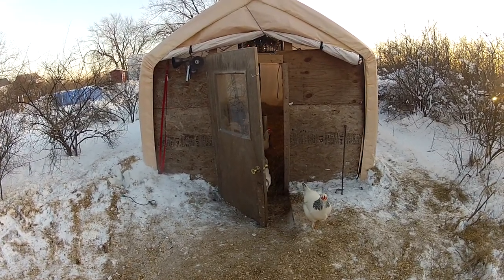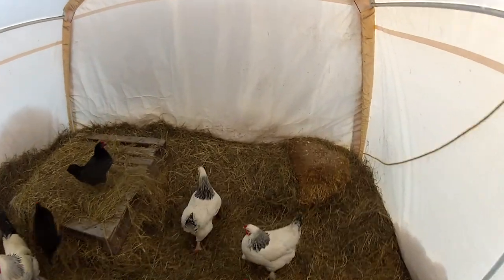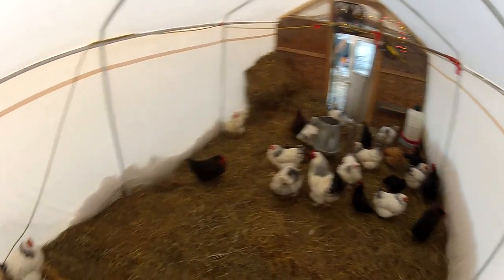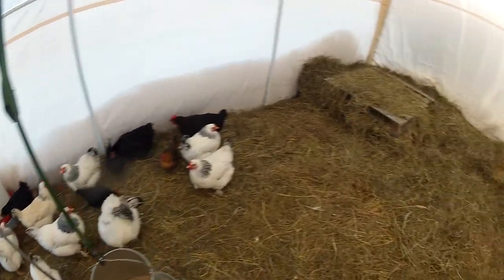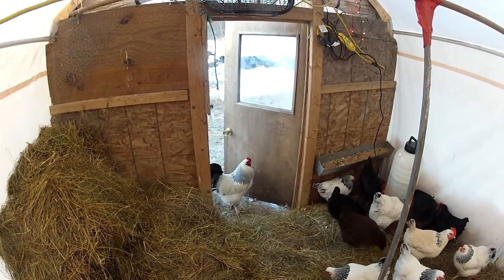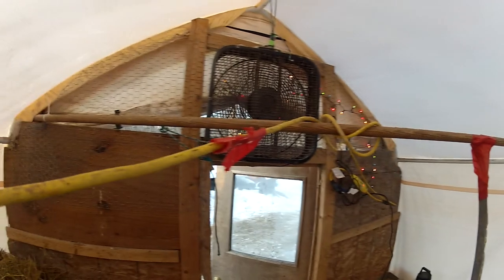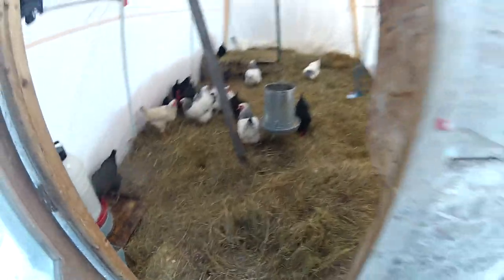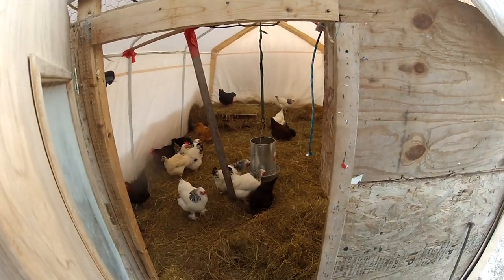harbor freight chicken coop 10x17 cheap coop!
harbor freight chicken coop,  this is showing the 10x17 garage from harbor freight in the winter.  15 degree day chickens are loving life!